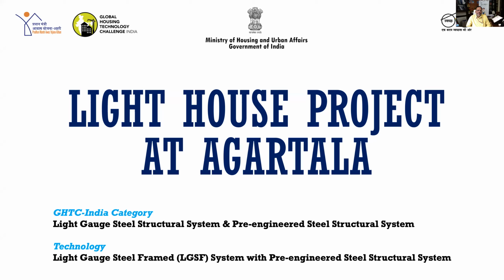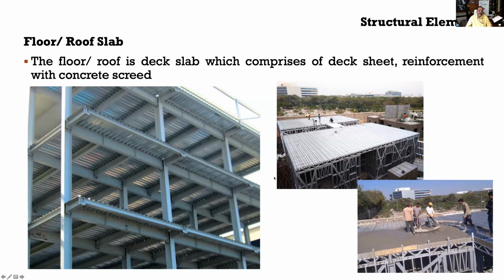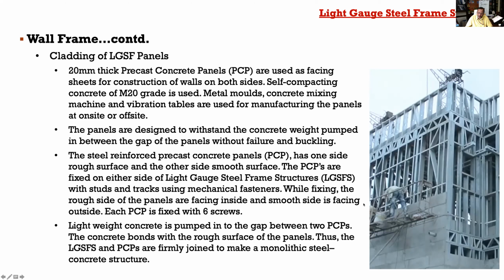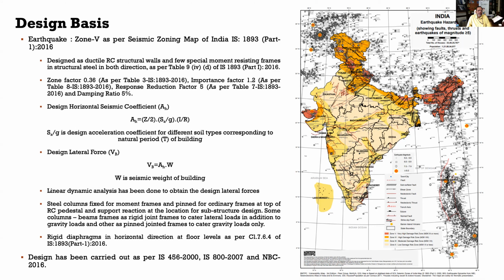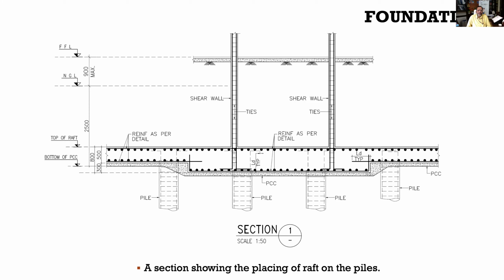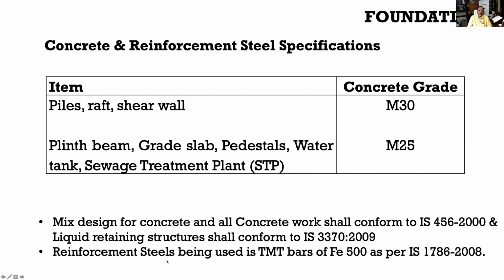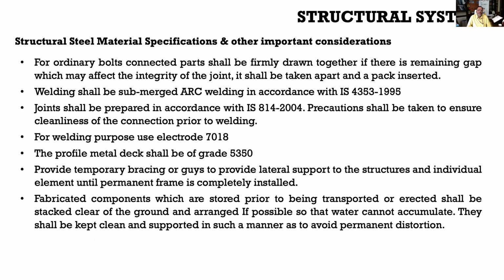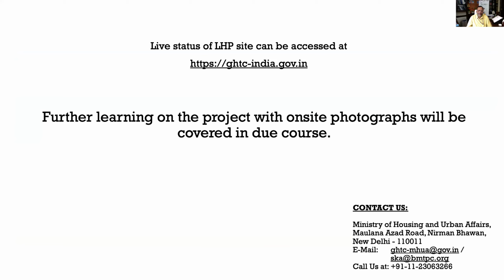Agartala LHP Video Lecture